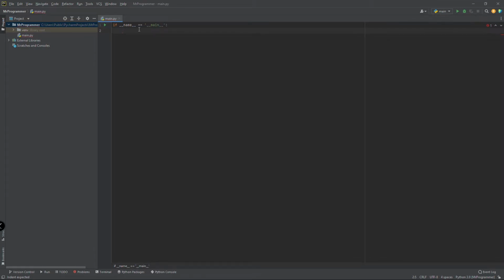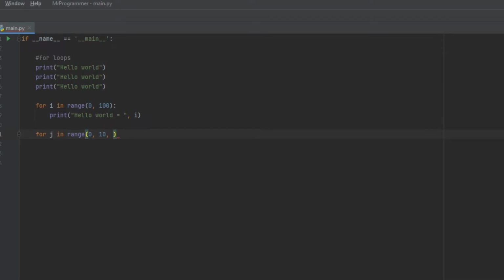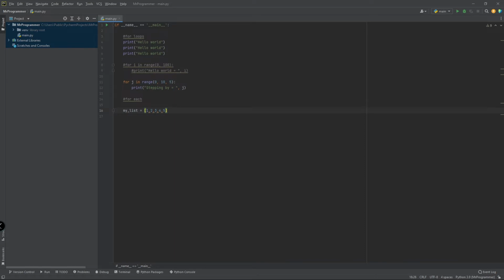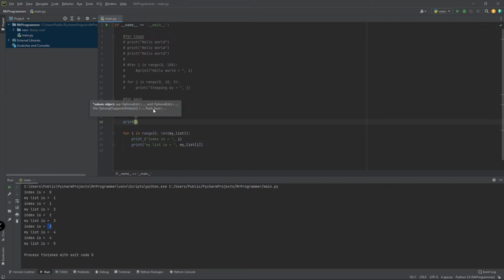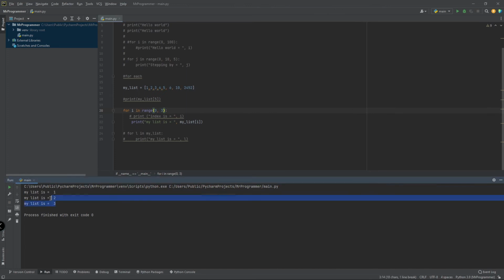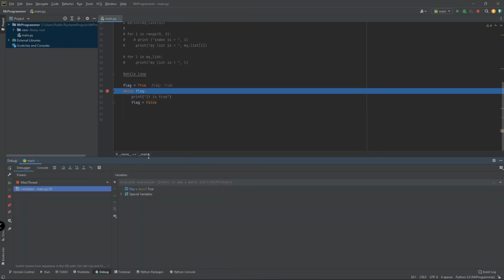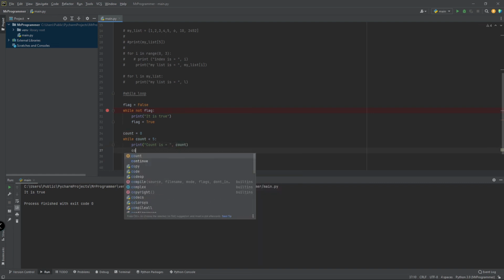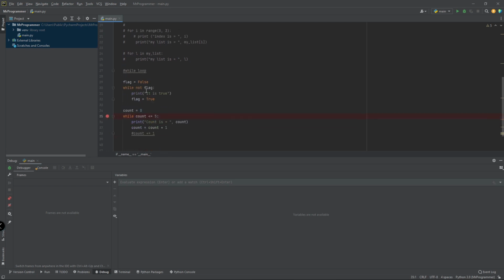Python 101 - How Loops Work In Python || For Loops, While Loops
In this video, we will go over how loops work python. What kind of loops we have and how each of those loops work.

00:00 - Intro
00:18 - For loop
01:54 - Steps in For loops
03:31 - For each loop
06:56 - Writing for each loop
07:50 - Getting  range of elements from list
08:26 - While loop Ex 1
11:56 - While loop Ex 2
14:02 - Ending